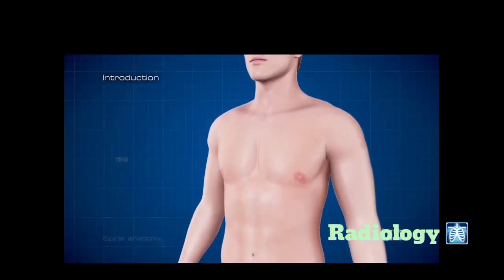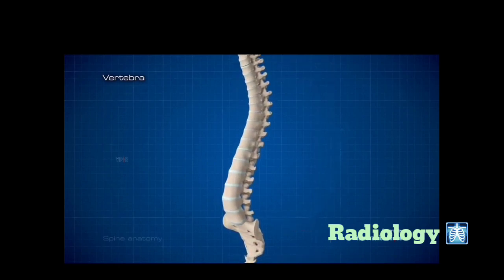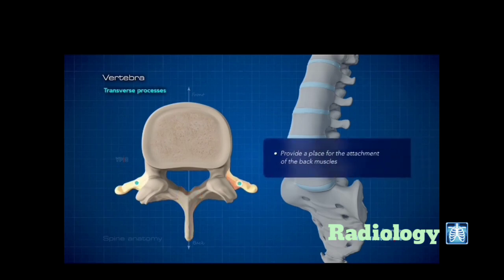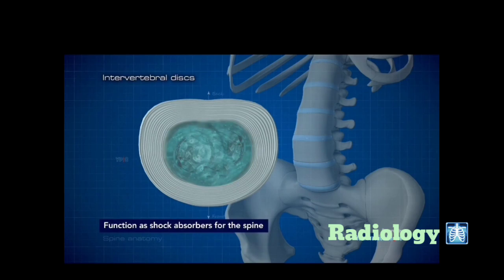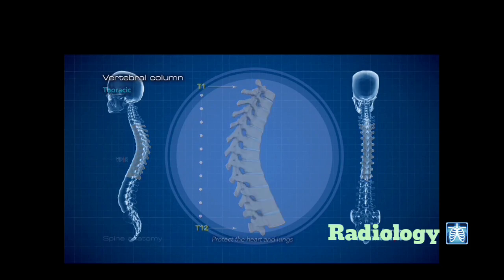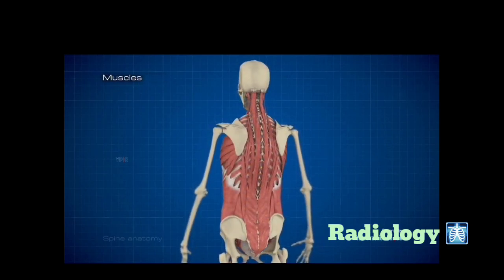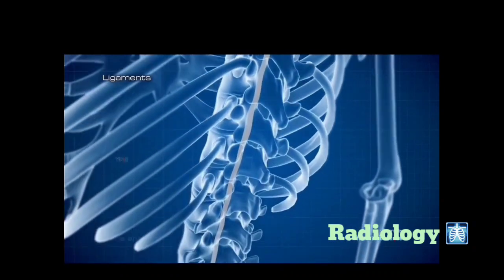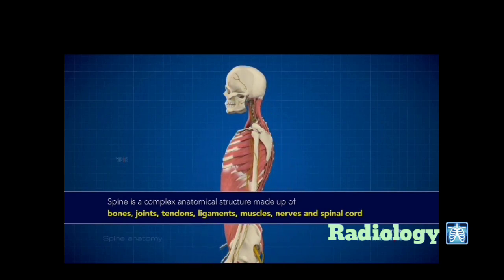Spine Anatomy lVertebra l Cervical Thoracic l Sacrum l Lumbar l Coccyx l ligament l muscles